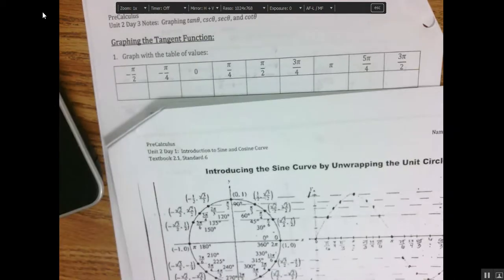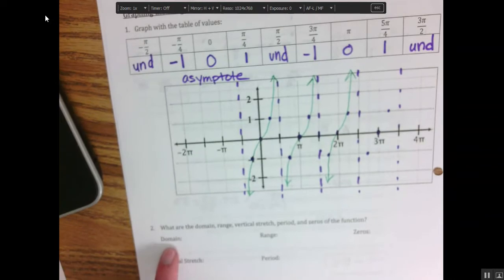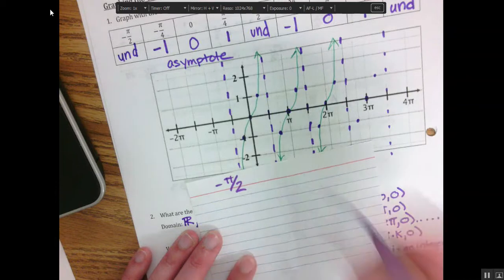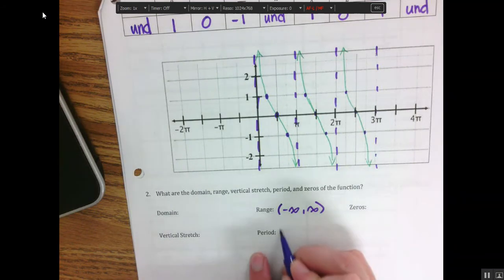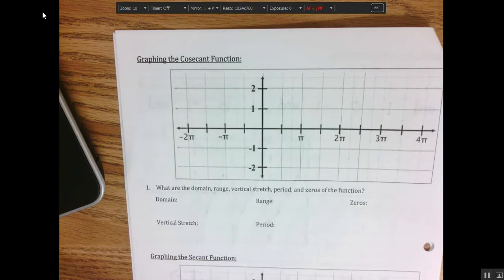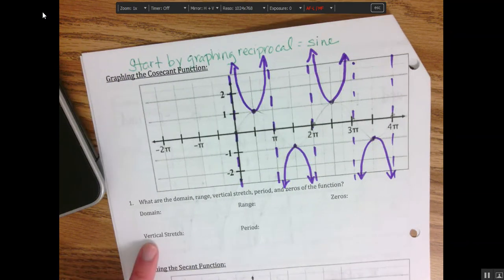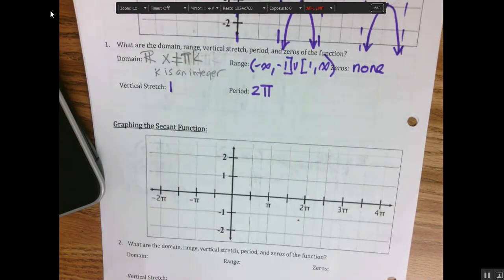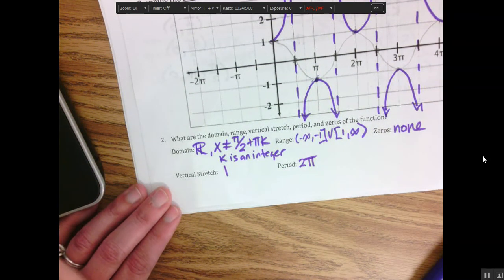PC U2 D3 Notes on Graphing Tan, Cot, Csc, Sec